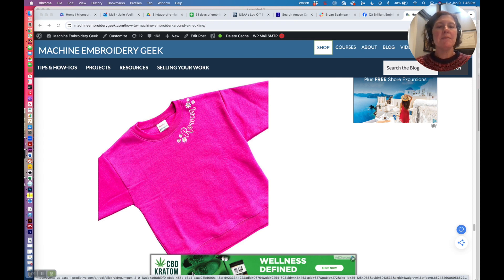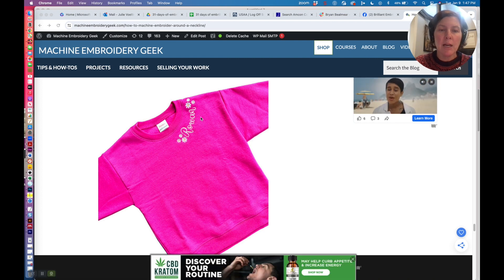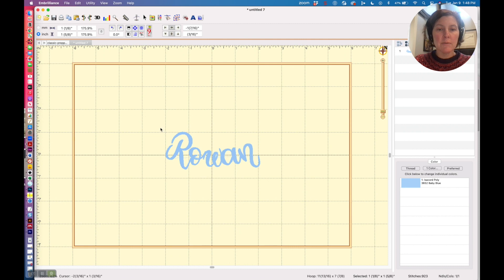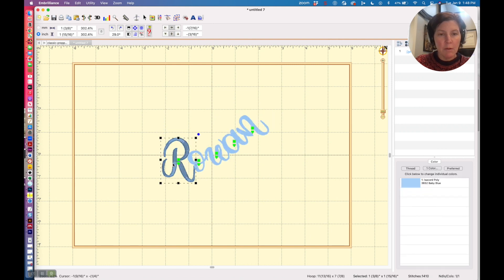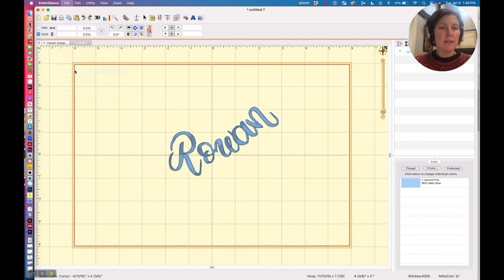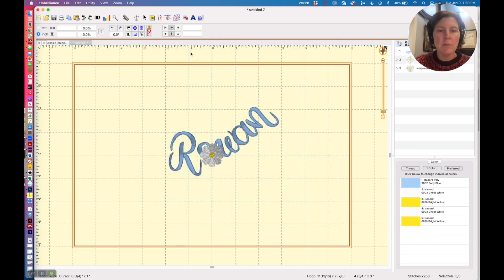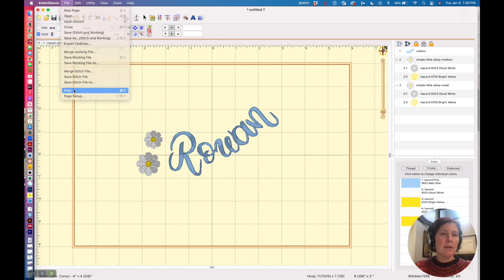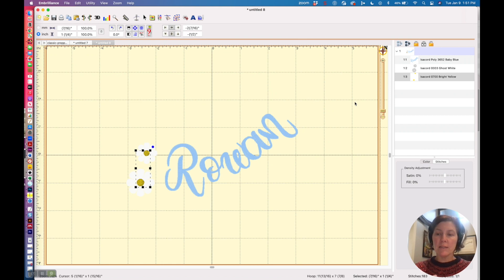How to create a curved neckline design with a name and embroidery designs in Embrilliance Essentials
Neckline embroidery has gotten very popular.  But how do you set it up and position it correctly? In this video, I'll show you how to set up your neckline embroidery and merge in some sweet little daisies (that are available for FREE on my website) using Embrilliance

• Free daisy embroidery design is available on my website.

Video highlights:
0:00 welcome
0:30 measuring the size of the design
0:55 setting up the name in Embrilliance
1:47 adjusting curvature
2:00 editing individual letters
2:22 merging in the daisies
3:00 adjusting the placement of the dasies
4:10 printing out the design
4:37 color sorting